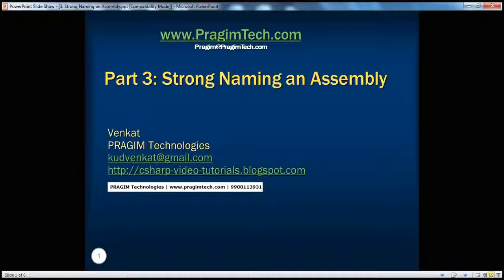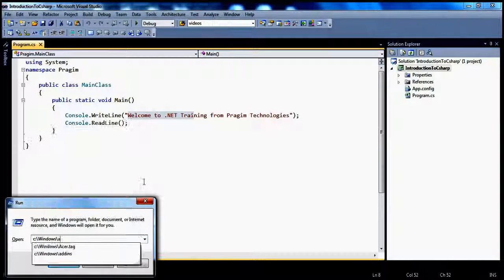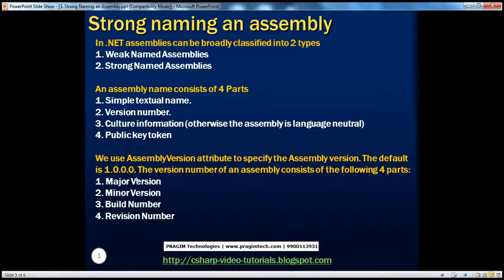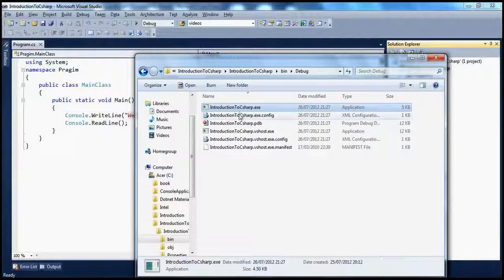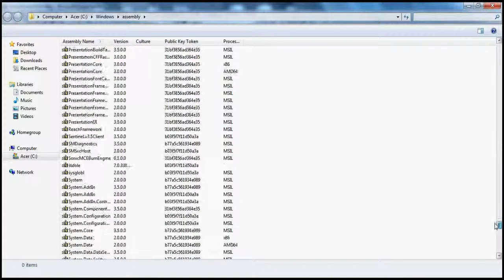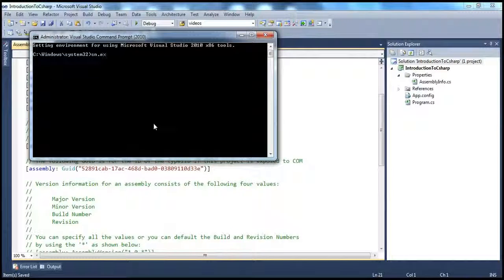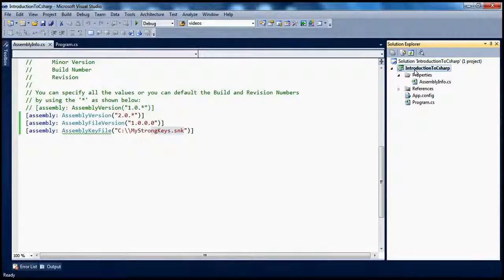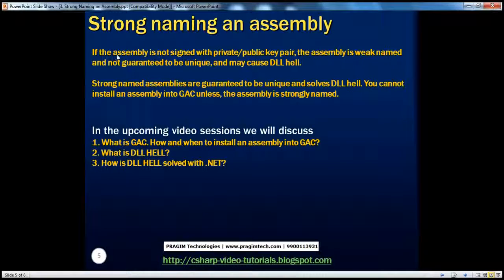Part 3 Strong naming an assembly